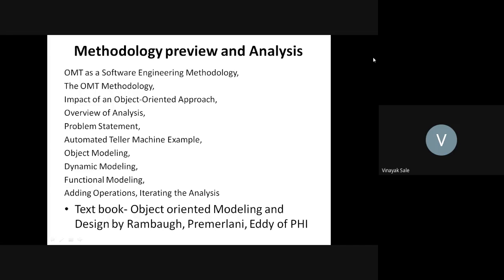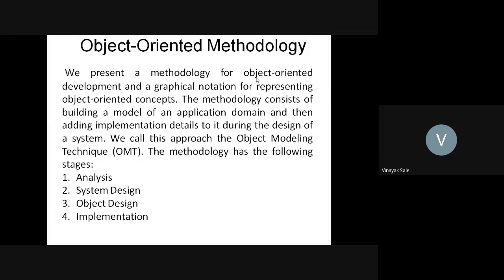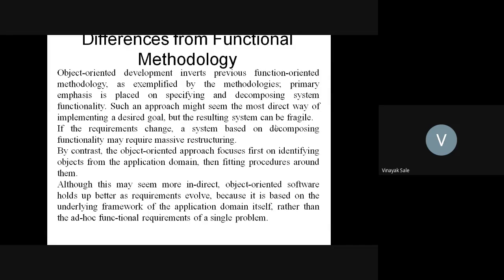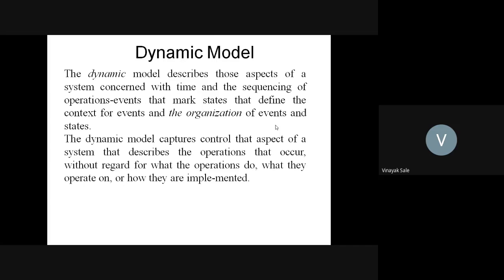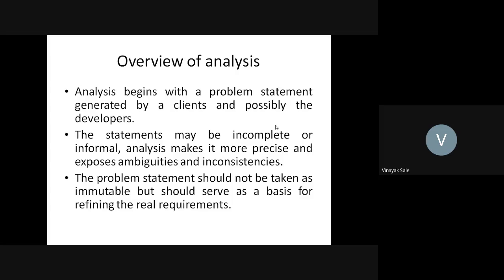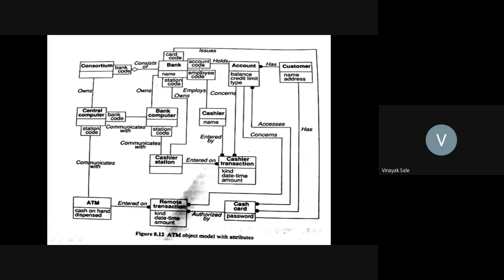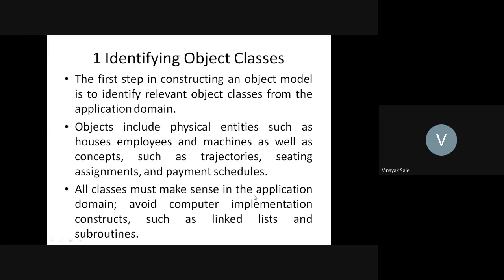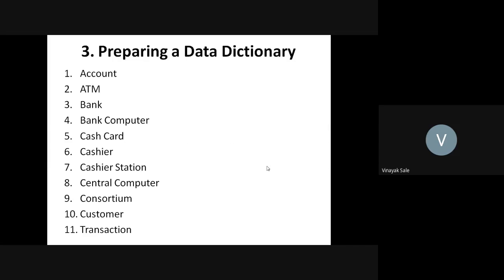OOMD online lecture Day 11